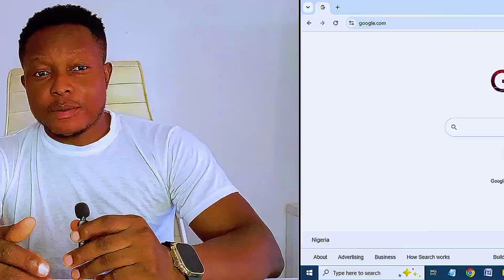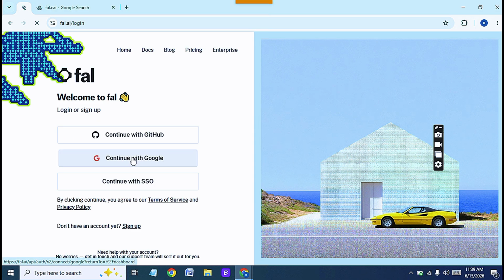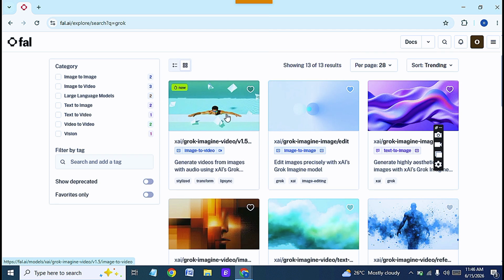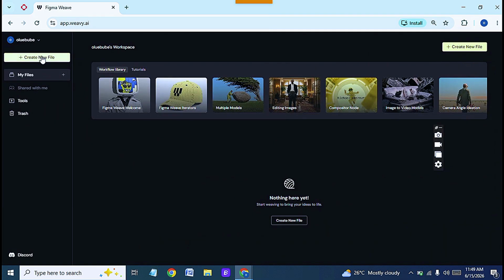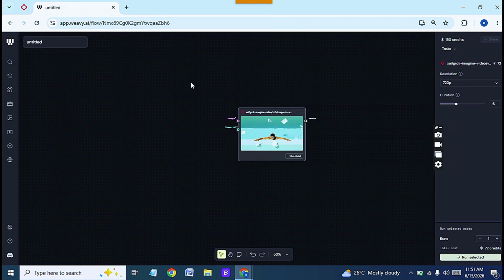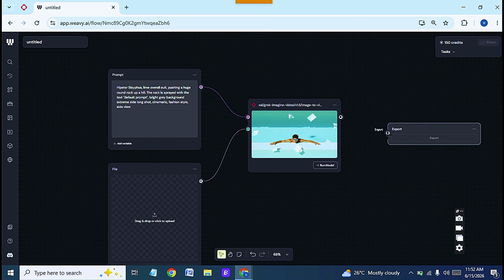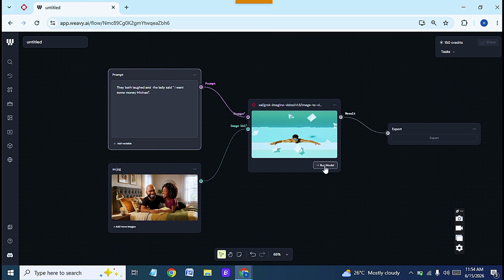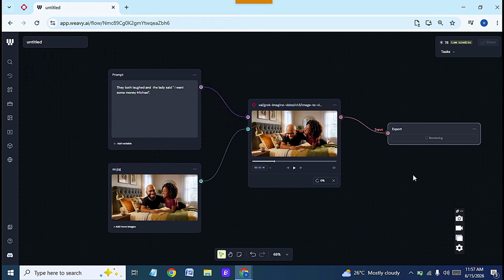FINALLY GROK AI IS FREE AND UNLIMITED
Stop paying for Grok! In today’s tutorial, I am teaching you a completely seamless and FREE workaround to access Elon Musk’s Grok AI and use it to generate unlimited AI videos and images automatically.

You do NOT need an X Premium subscription for this method.

This is a complete, step-by-step masterclass where I record my screen and show you the exact node automation process.

We will be utilizing two powerful AI tools:
1️⃣ fal.ai (To get the underlying Grok model link)
2️⃣ Weave by Figma (To build the no-code node automation)

By the end of this video, you will know exactly how to fuse these tools to create a free content generation engine perfect for YouTube Automation or social media.

⏰ Timestamps:
0:00 - Why pay for Grok? (The Free Workaround)
1:15 - Step 1: Getting the Grok Link from fal.ai
3:30 - Step 2: Setting up Weave by Figma
5:45 - Step 3: Fusing the tools with Node Automation
8:00 - Generating FREE AI Videos (The Result)

Mentorship Program:
Do you need 1-on-1 guidance to build your profitable AI business or master this automation style? Message me here for mentorship details:

Grok AI, Grok tutorial, Grok automation, Fal AI tutorial, Weave Figma tutorial, AI automation workflow, AI video generation, free AI video generator, YouTube automation, AI filmmaking, AI tools tutorial, content creation with AI, node automation, AI content creation, AI workflow